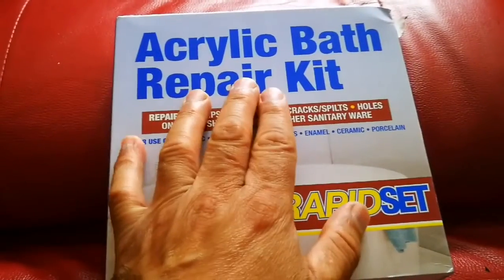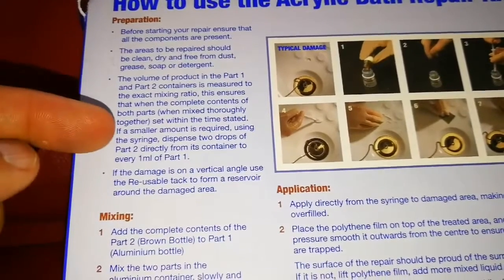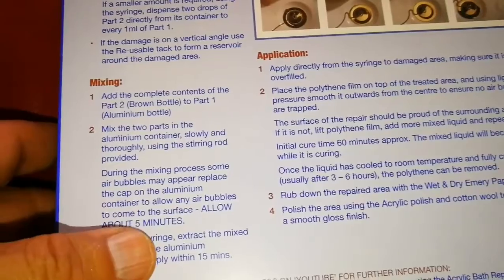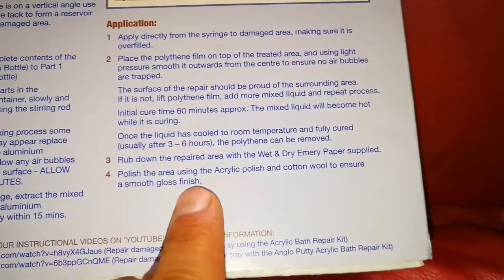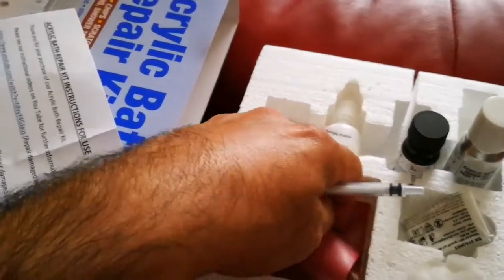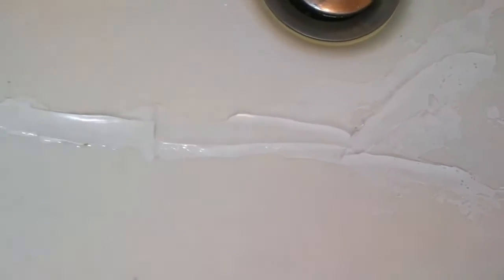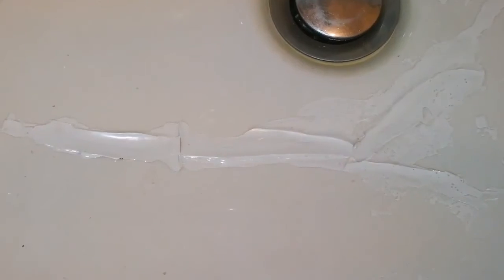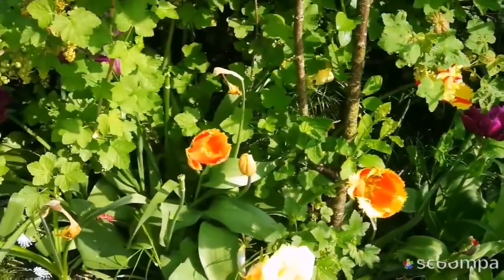Acrylic Bath Repair Kit/Unboxing & Using/ Rapid Set/How To Repair Holes & Cracks In Bathtub And Sink